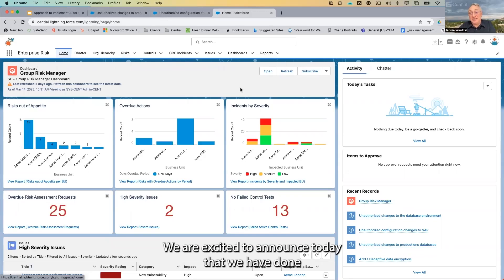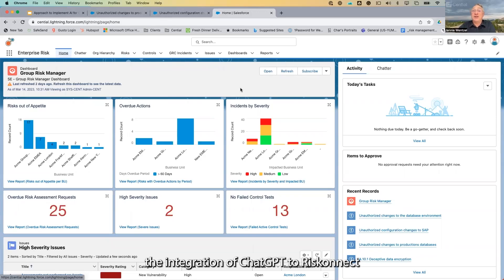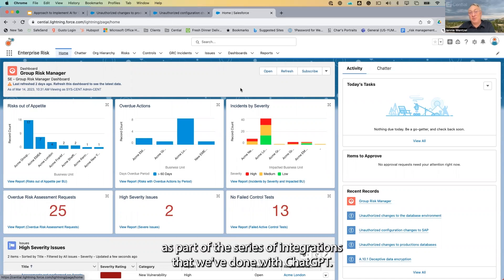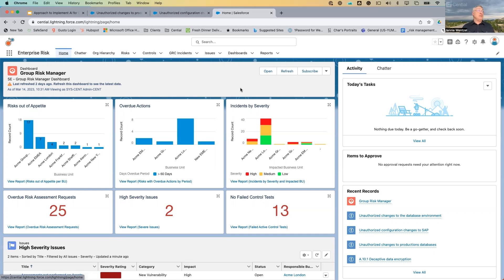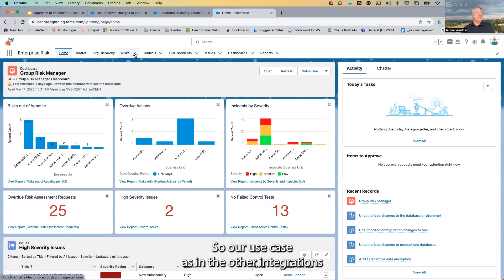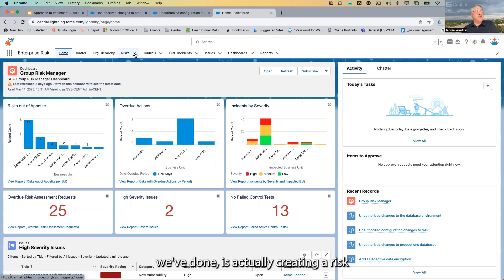[LIVE DEMO] Riskonnect ChatGPT AI Integration: Creating A New Risk Record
Join Cential's Jannie Wentzel and Andrew Gunter for a live demo of their successful integration of ChatGPT AI into Riskonnect's GRC technology solution, demonstrating how to use artificial intelligence to create a risk record in minutes.